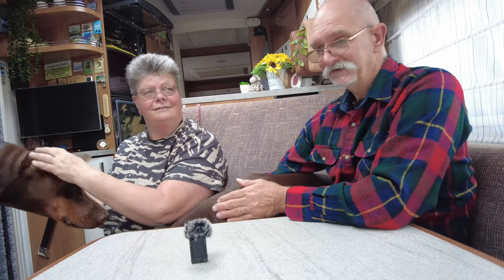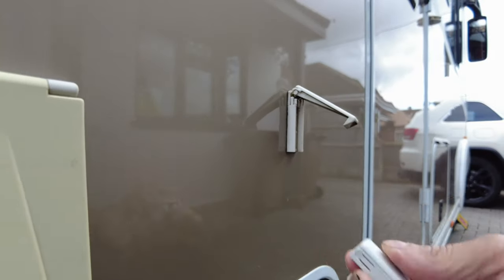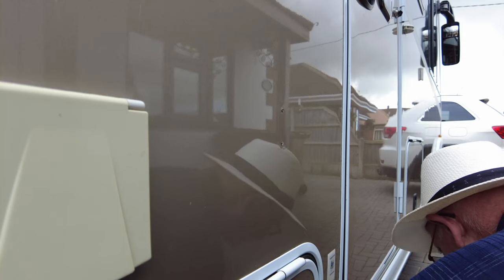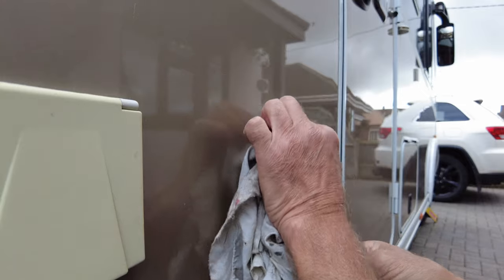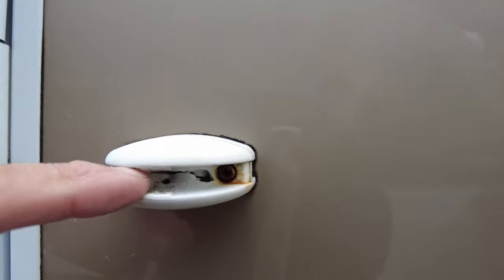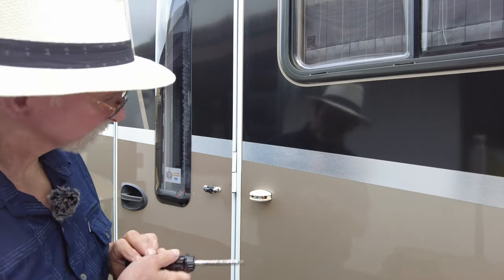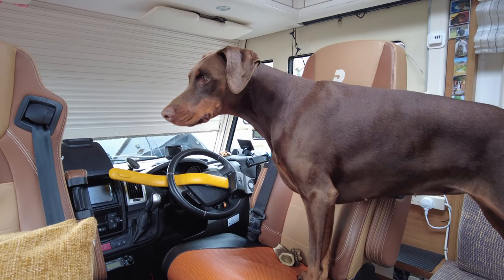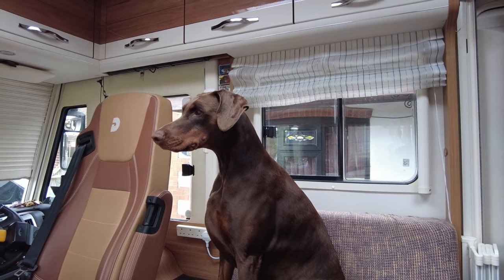EP67 oh dear its broken ! and how to fit it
We discovered two broken door retaining catches, this shows how to fix them. the vlog also gives an update on the state of the garage and how much stuff we have in it.